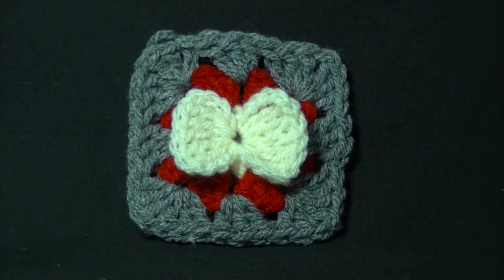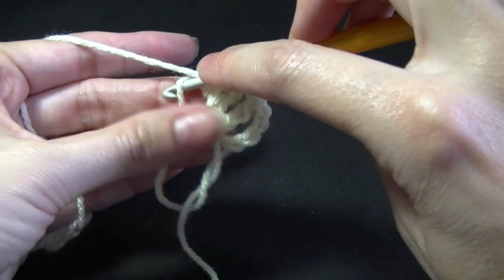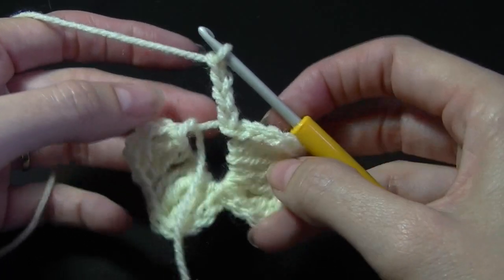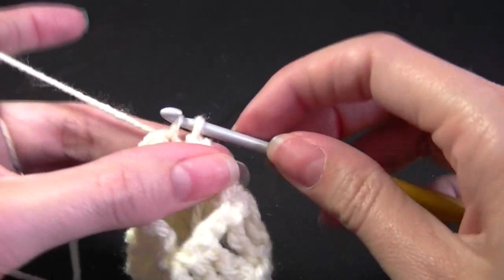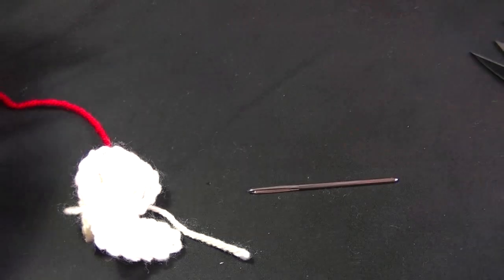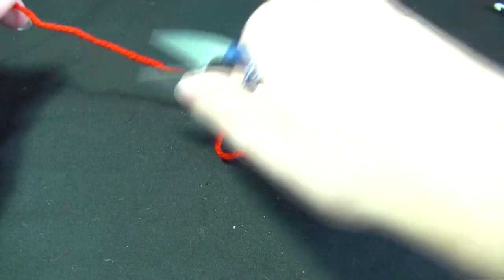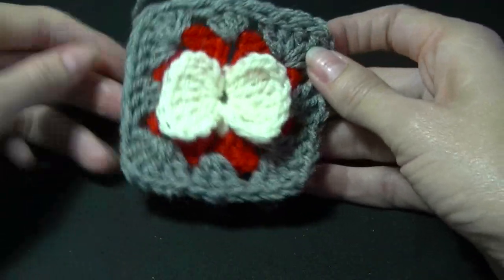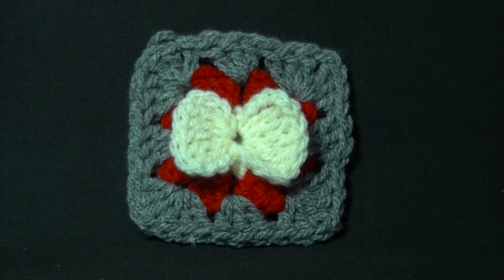Bow Granny Square Crochet Tutorial